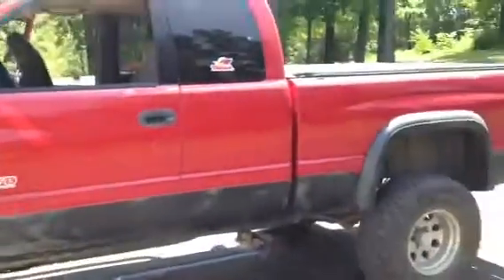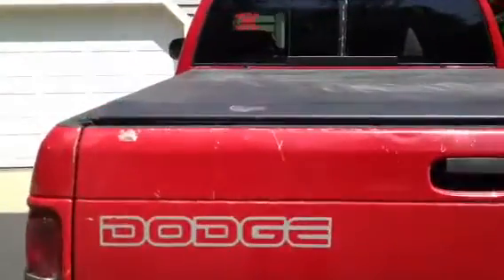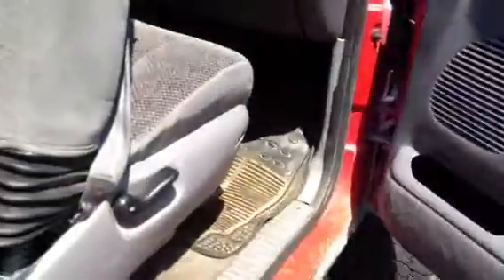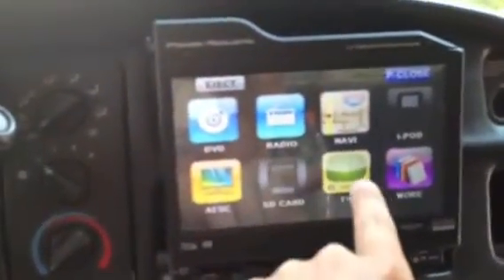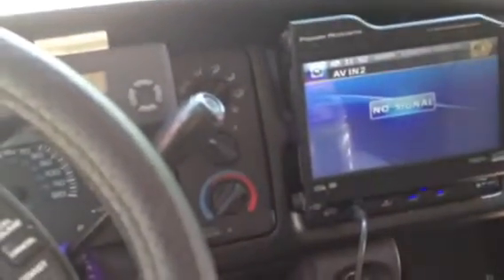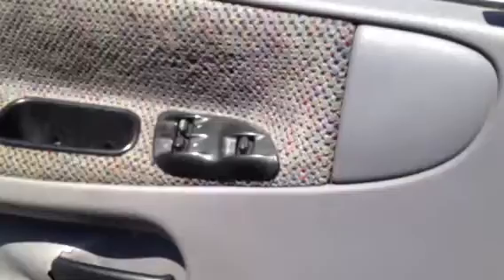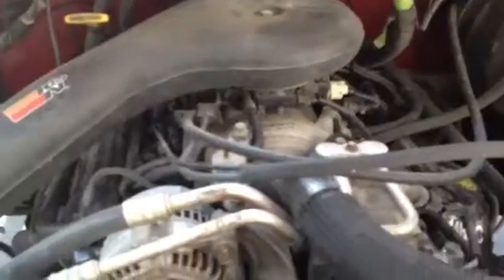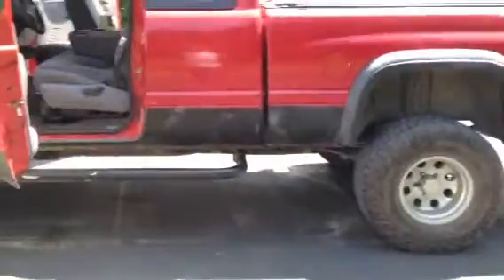Lifted 2000 dodge ram with sound system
Tour of my 2000 ram 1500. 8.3 inch touch screen, kenwood amp and 2 kicker cvr shallow mounts. 4 inch lift 35 inch tires. KandN intake, long tube headers, 5.2 liter, hypertech programmer.